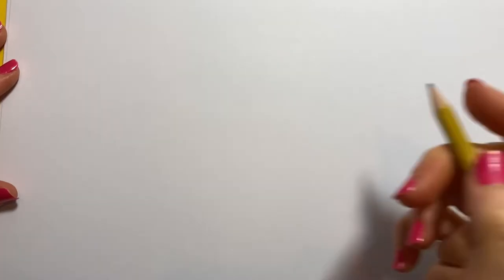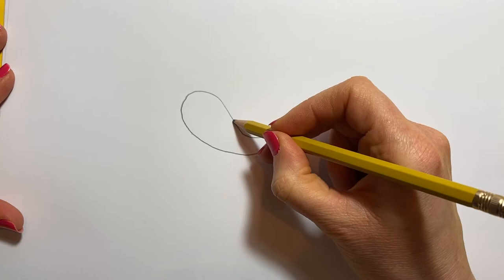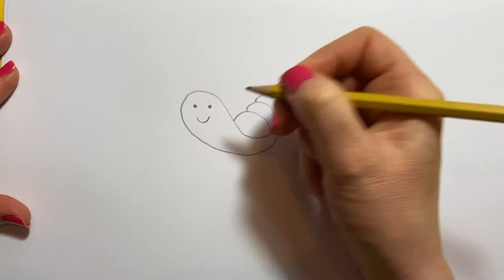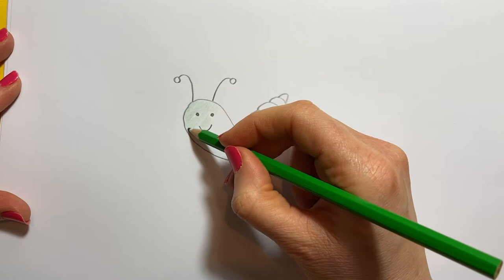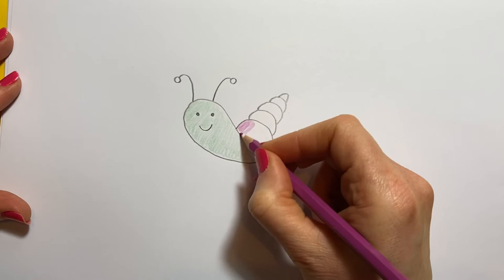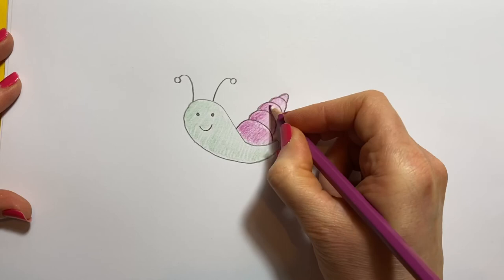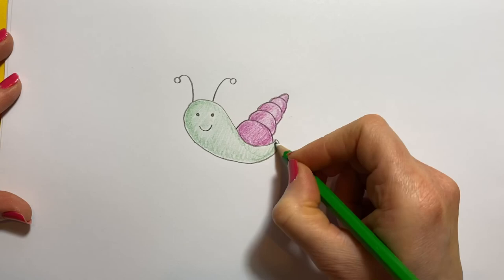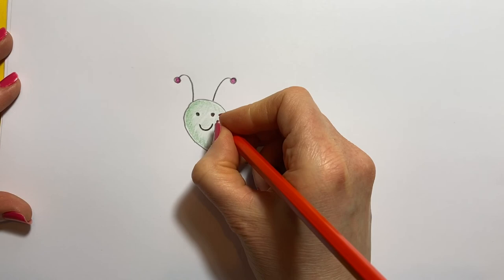How To Draw A Sea Snail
Learn how to doodle Sea snail from my Under The Sea Workshop